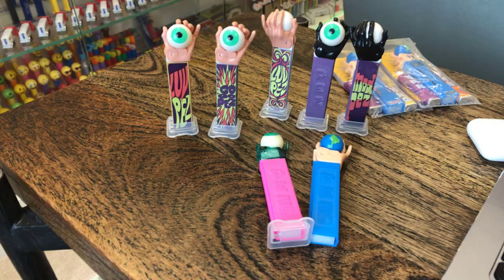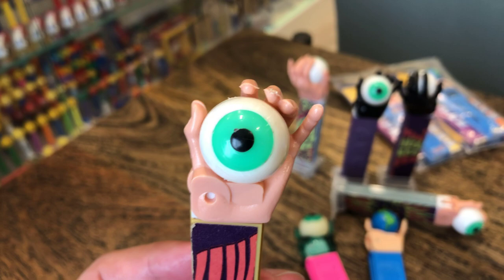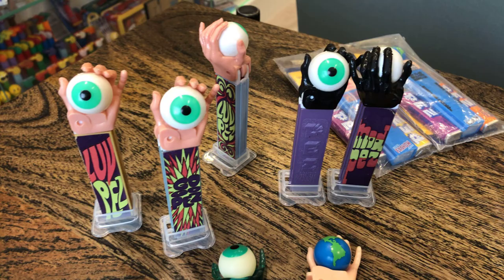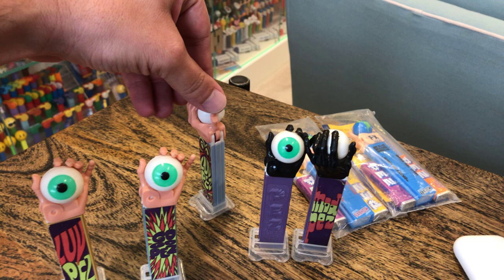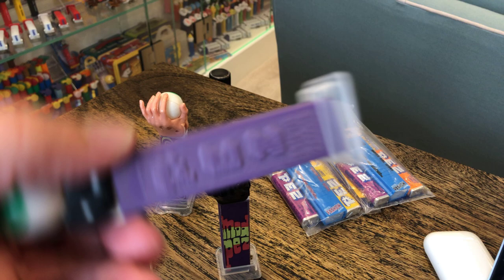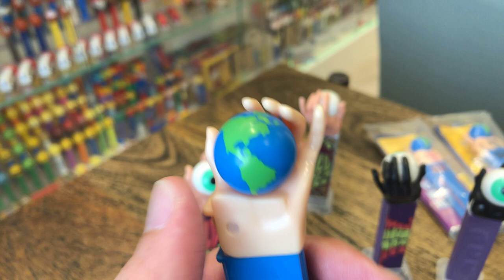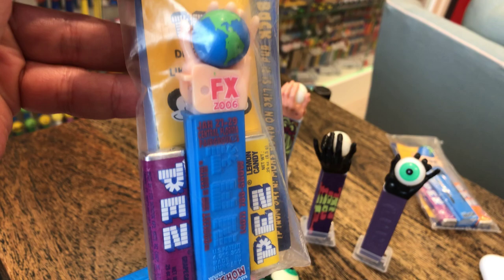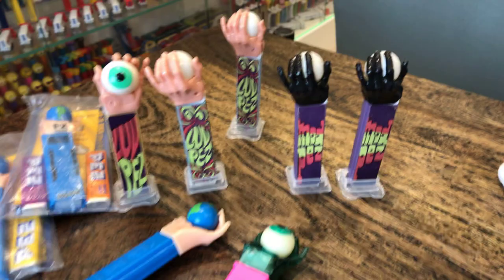(1960s.21) - 1968 Psychedelic Eye (and a couple things for sale)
PezThroughTheAges. I bought too much. Again. Buy my extras! But these really are super cool. 1968